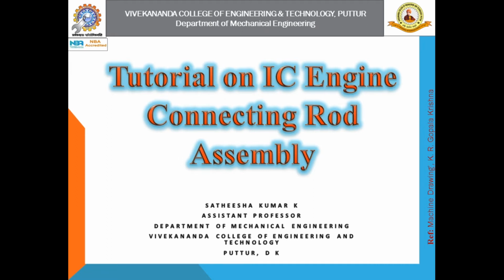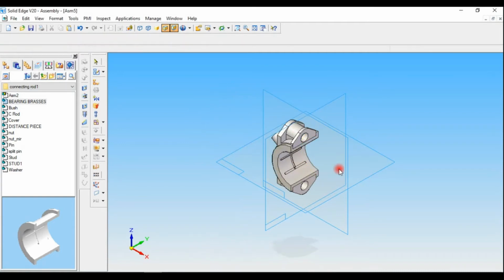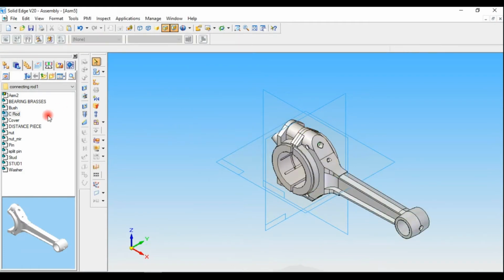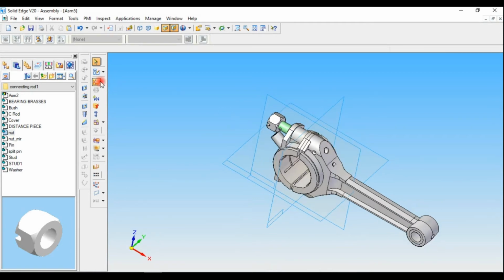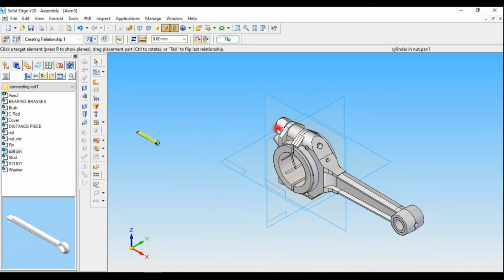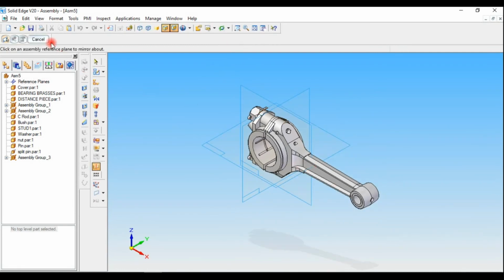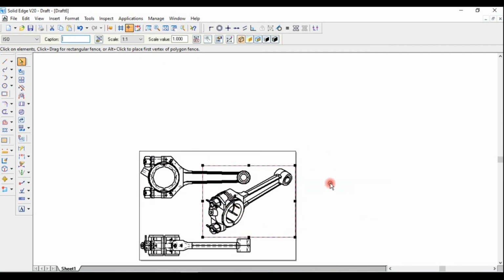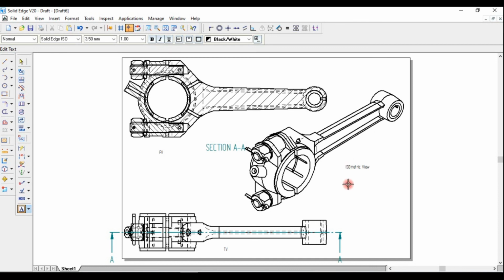CAMD: Tutorial on IC Engine Connecting rod Assembly - session 4 (V2)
CAMD: Tutorial on Connecting rod Assembly- session 4:
This video gives the step by step procedure to complete the assembly of IC Engine Connecting Rod.